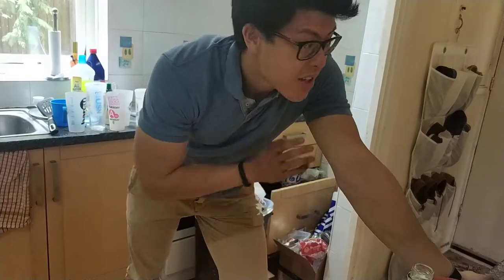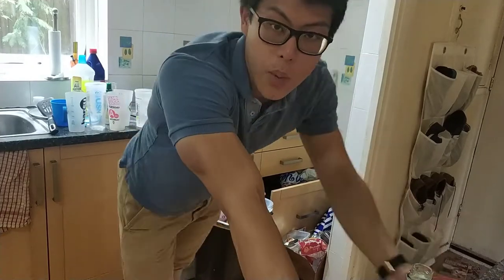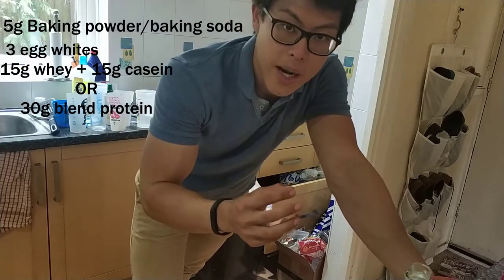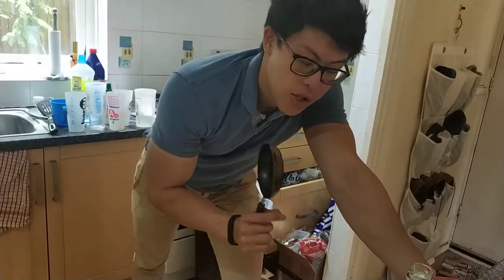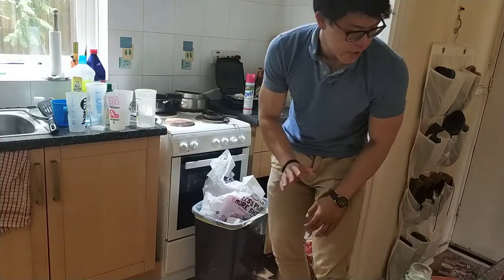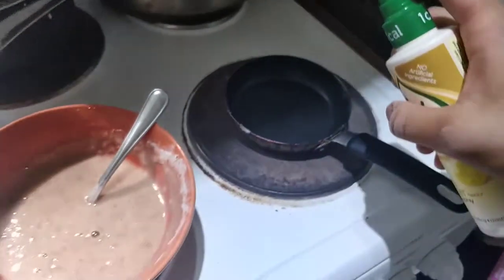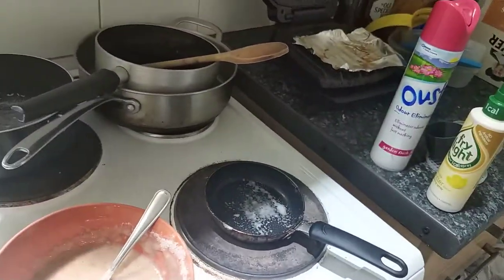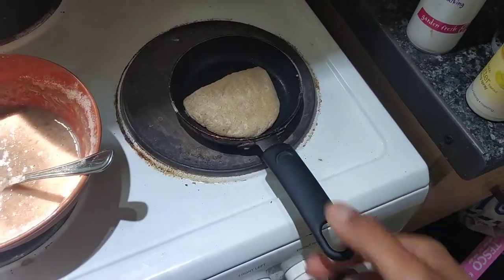How to make THE Lowest calorie protein pancakes!! | Super simple w/ 3 ingredients!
Macros per portion (depends on your protein brand!)
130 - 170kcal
1g fat
1g carb
30-40g protein

1. Crack eggs and pour out 3 egg whites OR use 120g (40x3) liquid egg whites
2.  Mix 15g whey and 15g casein with egg whites OR mix 30g of a blend protein powder instead.
3. Add baking powder/soda 5-10g.
4. Add water to get a less gloppy consistency (20-50ml)
5. Cook on a pan on low heat.